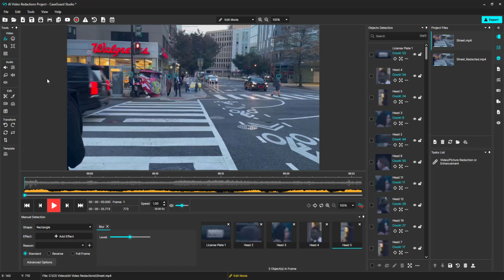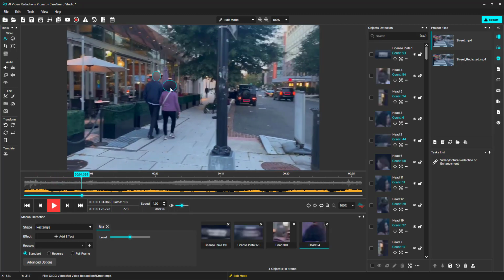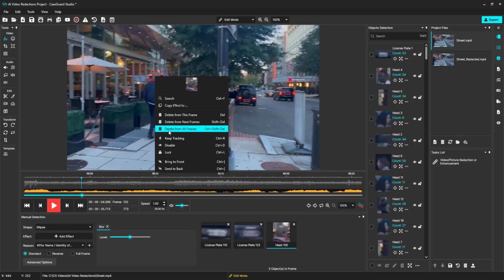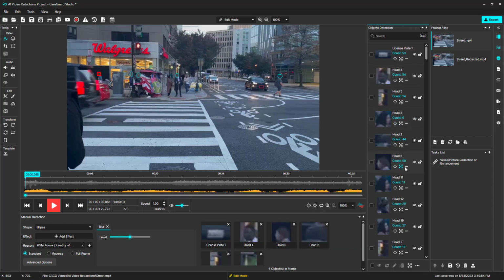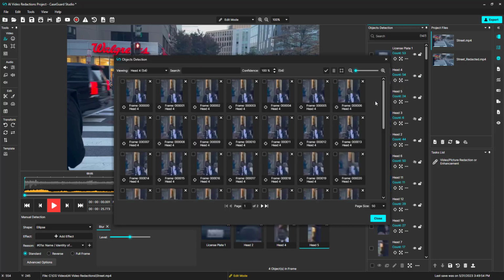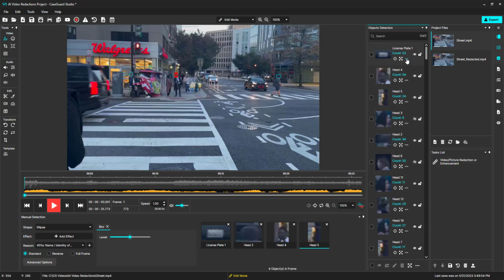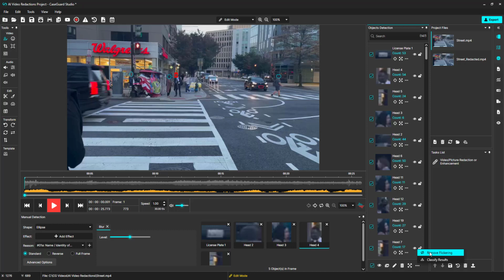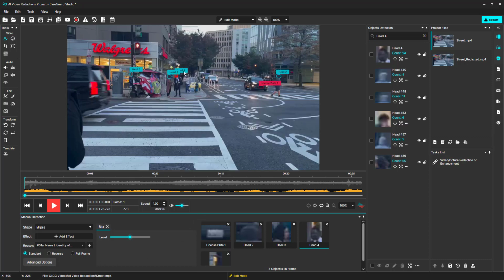How to use the AI Object Detection Panel for video redaction | CaseGuard Studio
In the previous video, we went over how to run AI Automatic Redaction using the AI Detection icon in the toolbar. In today’s video, we will be going over the functions available in the Objects Detection Panel and how to unredact specific objects.

- After running AI Automatic Detection you can remove the Redaction effect from one or more objects.
- First, select what should be unredacted.
- Right-click on the Redaction box and select “Disable.”
- This is different from the “Delete from all frames” option because you can put the redaction back onto the object whereas the “Delete from all frames” deletes it forever.
- If an object moves out of the frame and comes back, the software may have classified it as multiple objects and you would have to Disable the Redaction box for those objects as well.
- This can also be done from the Object Detection Panel by clicking the “Disable” icon, which looks like an eye.
- You can use the “Go to position” icon to go to the first frame that the object appears in and the object will have a red Redaction border around it.
- The “Go to Position” icon can be used to check any objects that are hard to identify in the Object Detection Panel.
- Click the “Lock" icon to lock the Redaction onto the object, which will not allow you to edit or delete the Redaction from the screen.
- Click the “View all” icon to open up a window with all the frames that the object appeared in. If an object was Redacted due to inaccurate detection, you can delete the frame(s) where the object appears from this window.
- Click the “More Options” icon and then select “Edit,” which will open up the Edit Effects Window and from here we can choose to change the Name, Shape, Effect, and Redaction Reason applied to the Redacted object.
- The “More Options” icon also allows you to delete the selected Redaction.
- The tool icons at the bottom of the Object Detection Panel will let you apply a bulk operation on the selected objects or all objects by selecting the appropriate checkboxes.
- At the bottom of the Object Detection Panel is the “Merge Effects” feature, which groups all of the selected objects and applies an Effect to them.
- Clicking the “More Options” icon from the bottom gives you two options:
“Remove Flickering” allows you to fill the gap between the Redaction boxes if needed.
- “Classify Results” separates the objects detected by each individual object if we choose not to classify them in our AI Detection settings.
- You can use the Search Bar to search for a specific object within the Object Detection Panel and then “Go to Position” to locate it within the video.
- Click the “Advanced Options” under the AI Detection Panel at the bottom of the screen, and check the “Show Titles” box and “Apply,” this will show the title of each object above it to identify it easily.

Happy Redacting!